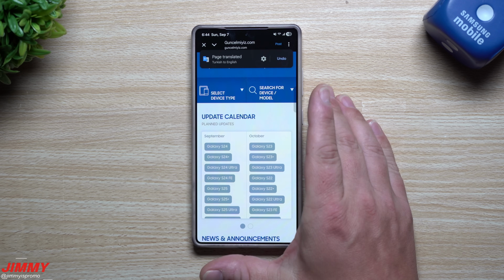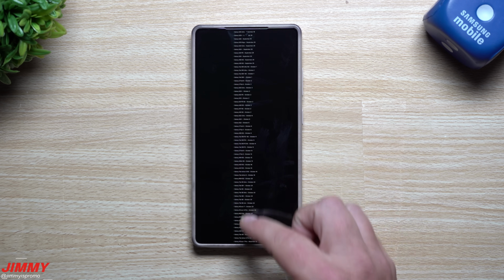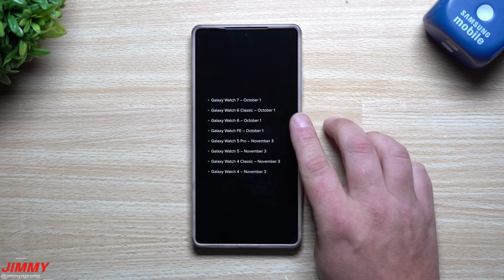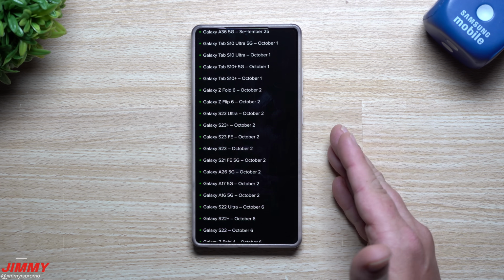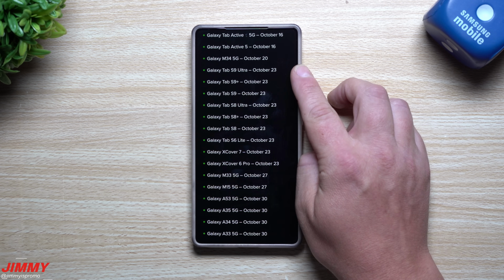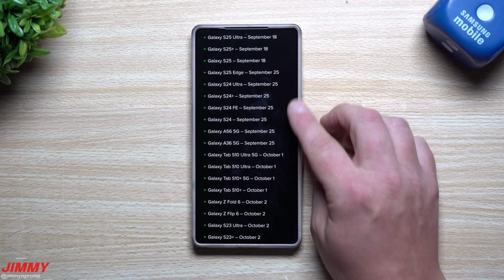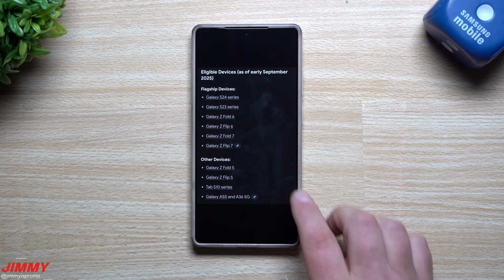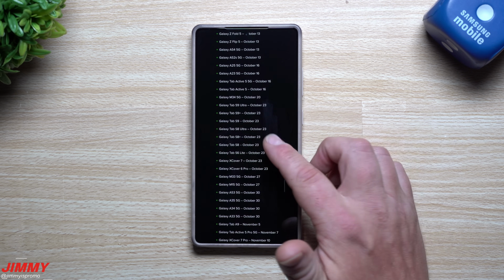Leaked One UI 8 Release Schedule - Every Device with Exact Dates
Welcome to the home of the best How-to guides for your Samsung Galaxy needs. In today's video, we take a look at a leaked schedule of the rollout for Stable Launch of One UI 8 with Android 16 for Samsung Devices. Please keep in mind, this is not official. This may be and can be close to exact, but take it with a grain of salt. If any date is missed, It is not "Delayed". Let Samsung themselves release their version of Schedule for that.